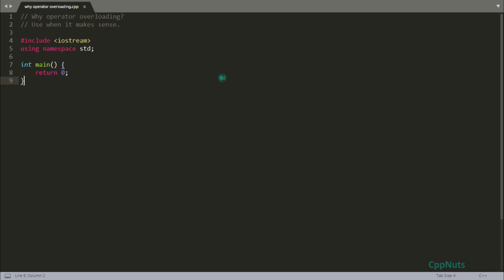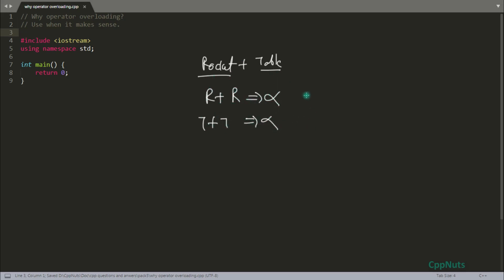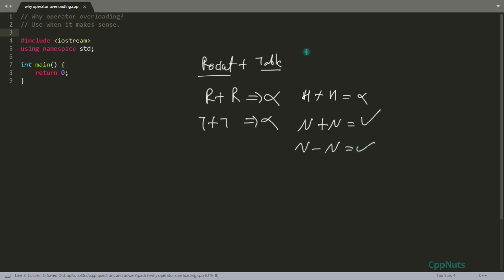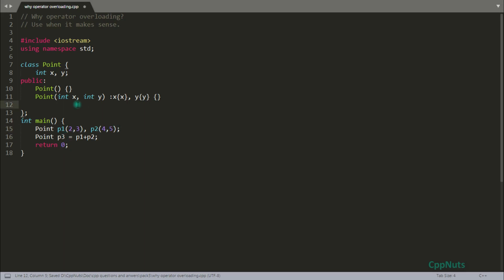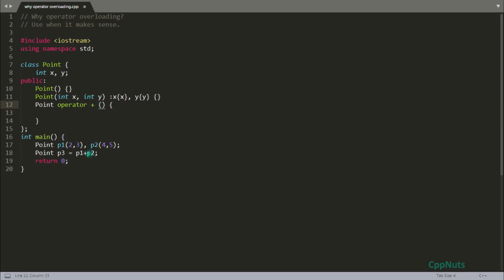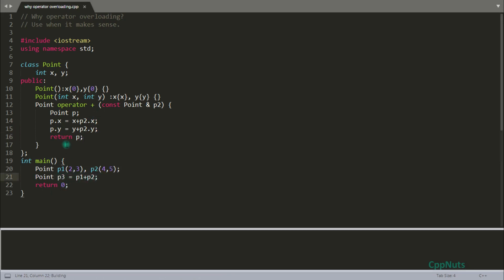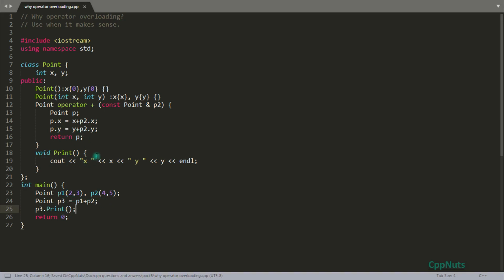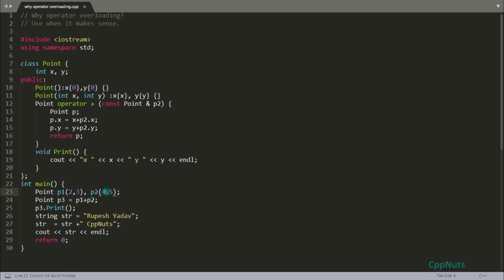When To Use Operator Overloading In C++?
JOIN ME

In this video we will learn when to use operator overloading in c++. Operator overloading is one of the biggest feature of c++, which other programming language don't provide.